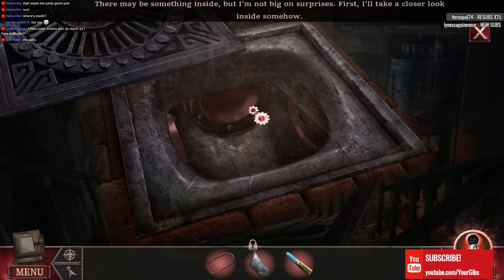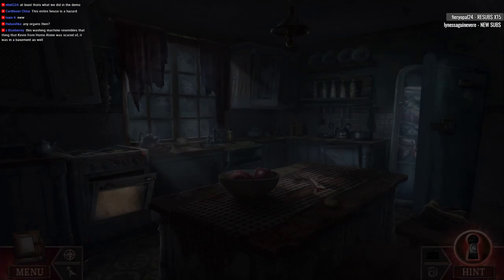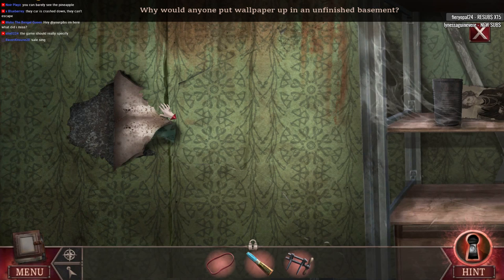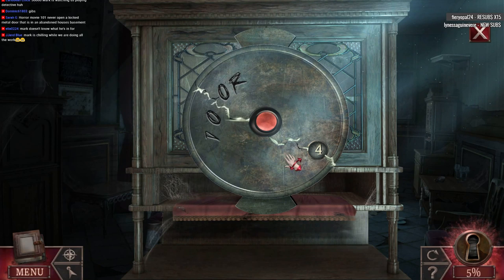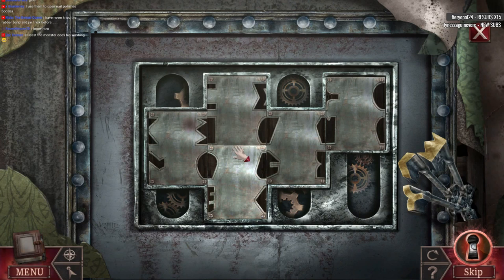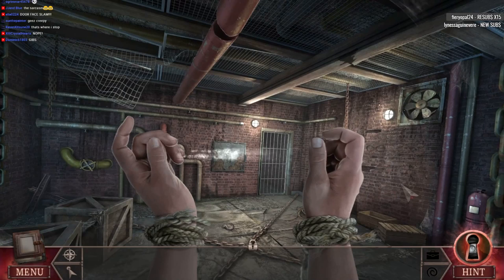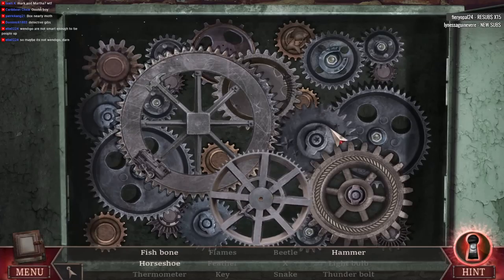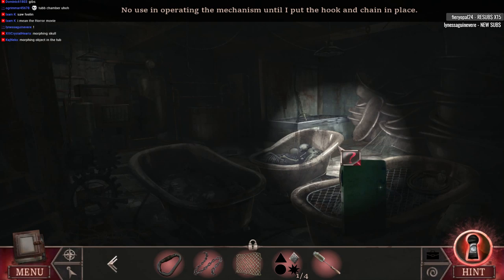Dreadful Tales: The Space Between CE [05] Let's Play Walkthrough - Ep. 5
Dreadful Tales: The Space Between CE let's play walkthrough gameplay playthrough

Let's Play ♦ Dreadful Tales: The Space Between Collector's Edition with YourGibs Walkthrough commentary game play

STORY: The Spencers picked up an abandoned country estate for cheap, hoping to flip it and turn a profit, but when they come to check out the property, they discover it has dark secrets hidden inside its walls. A creature begins to terrorize them, rifling through their things, smashing furniture and causing a ruckus, but soon their annoyance turns into terror. Can they escape something that lives within the very walls themselves? Find out in this terrifying hidden object puzzle adventure game!